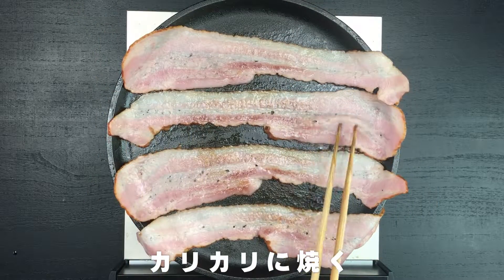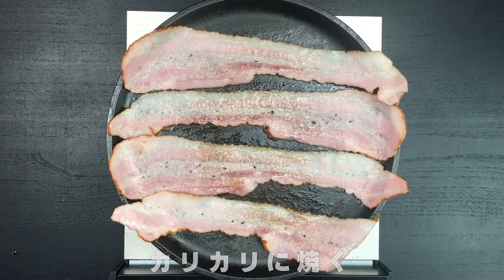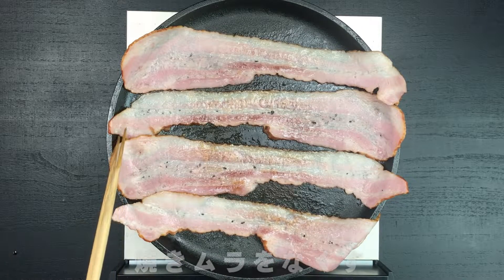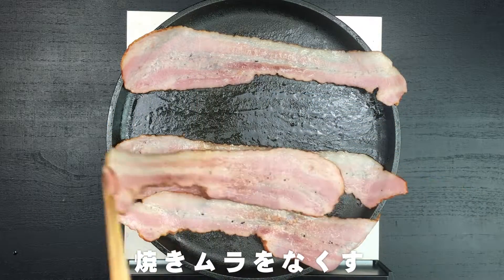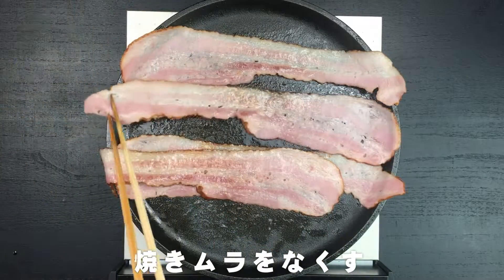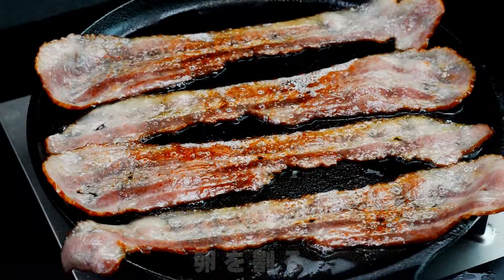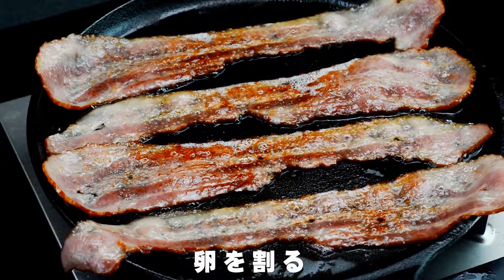ベーコンエッグの作り方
上手にベーコンエッグを作るポイントは、
・油を引かない
・弱火
・なるべく厚い鍋を使う
たったこの三点です。

【材料】
・ベーコン：４枚
・卵：４個

【作り方】
１、鍋を弱火にかけてベーコンを並べて焼き始める。
２、ベーコンの端がめくれあがってきたら返し、まんべんなくこんがり焼いていく。
３、時折ベーコンの配置換えをして焼きムラをなくす。
４、ベーコンの上に卵を割り落とし、白身が白く、黄身にほんのり火が通るまで５分ほど焼く。

【メモ】
・黄身に膜を張らせたい時はフタをして焼きます。
・ハムエッグの時は油量が不足するので油を引いてから同じように焼きます。
・卵とベーコンを別々に焼いて後で合わせる方法もありますが、それではなんかこう雰囲気出ないし手間です。

★酒の肴に特化した著作です。